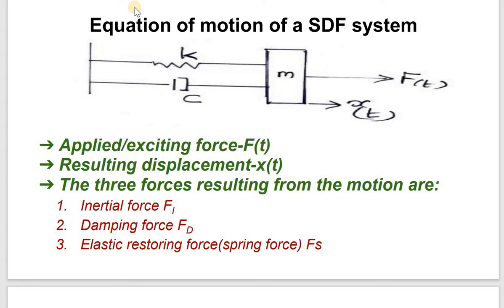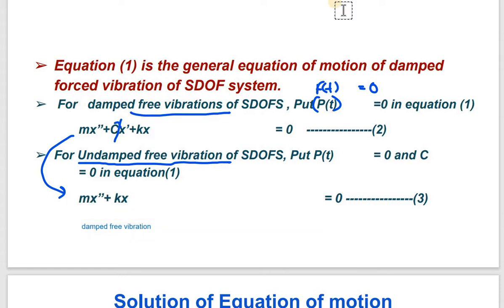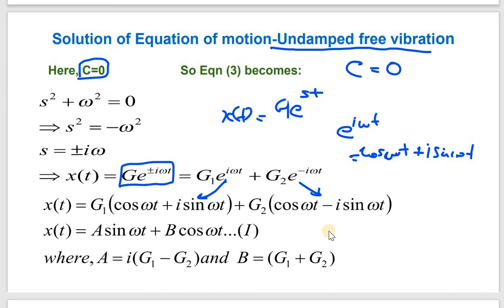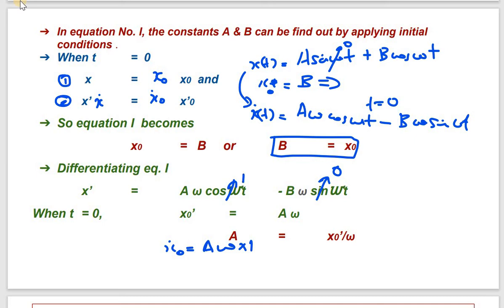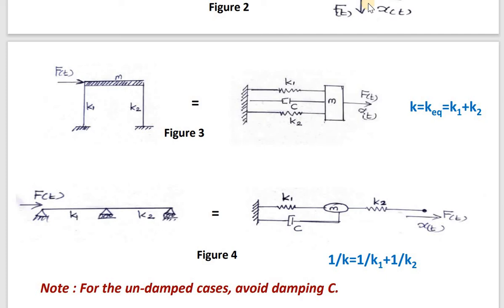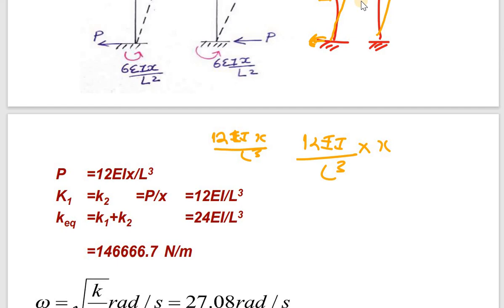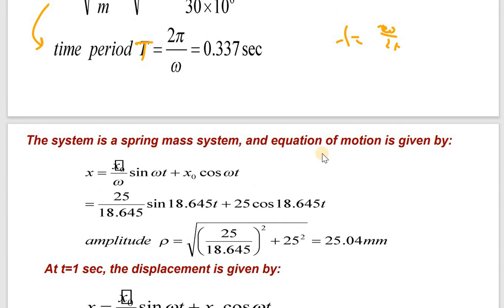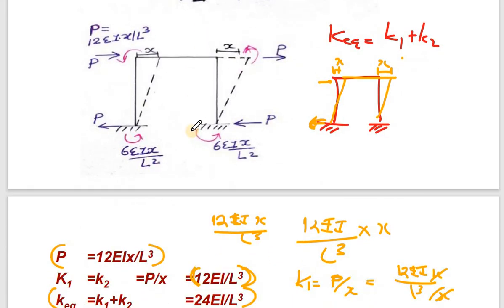SD Video class 2 Undamped free vibration